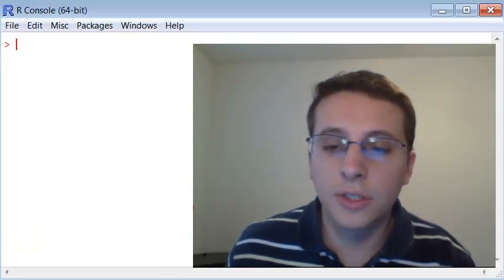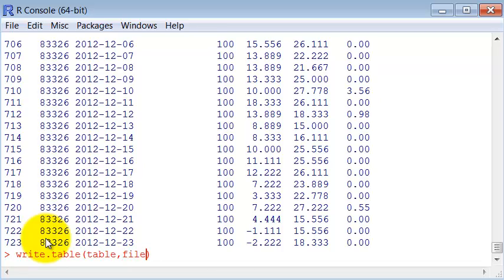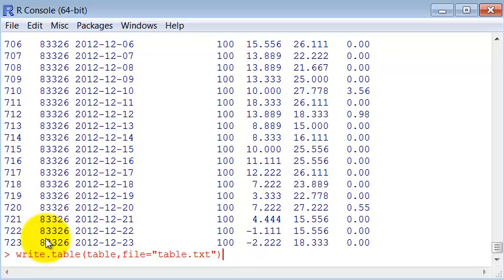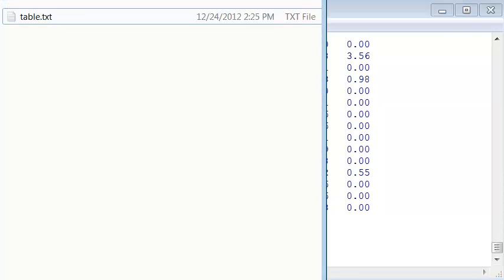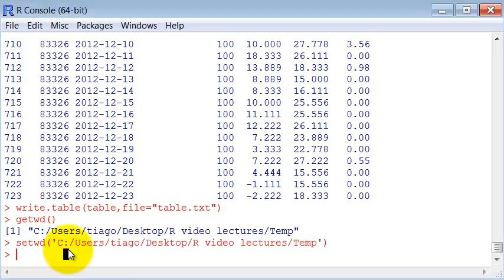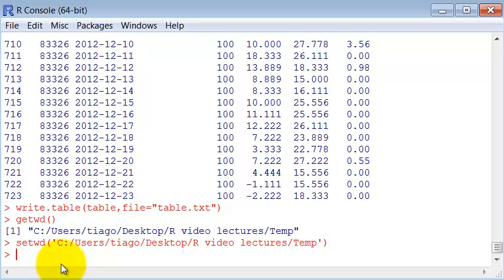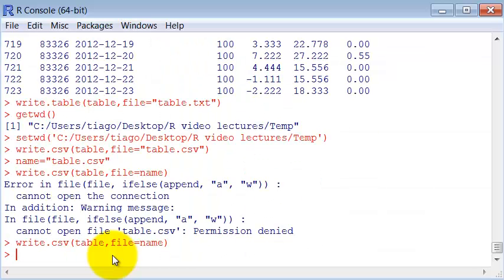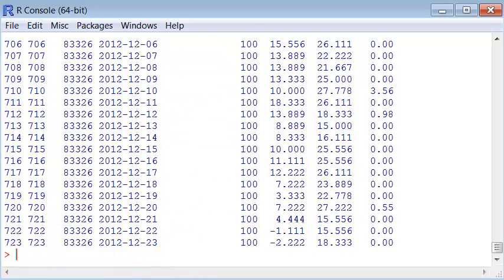Lecture 9 - Import and export data with R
Basic R online course

Commands and concepts
* write.table
* write.csv
* Working Directory (folder)
* getwd
* setwd
* read.csv

Just copy and paste the code on R.

Class project: R library for climate change analysis using CRONOS weather data